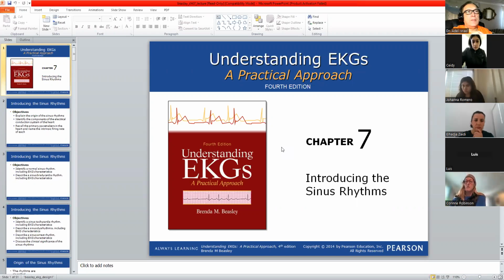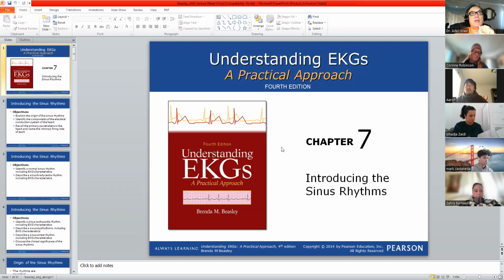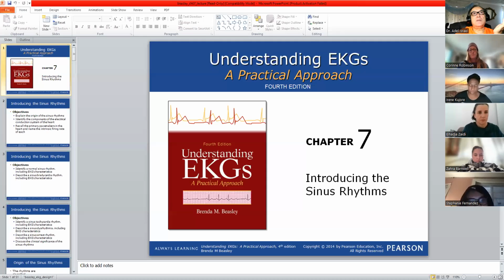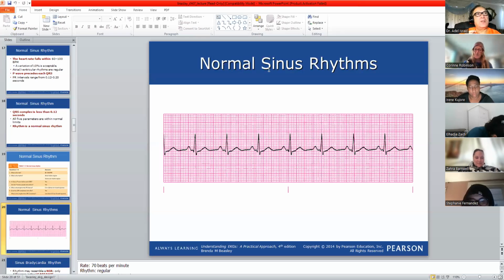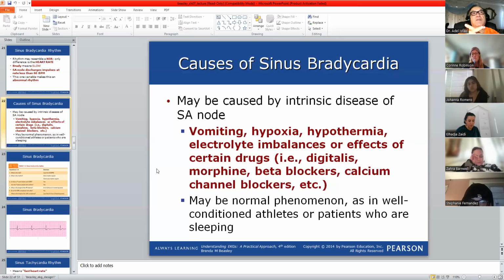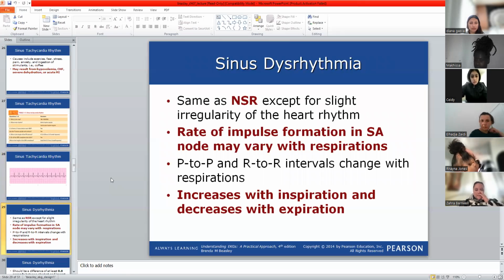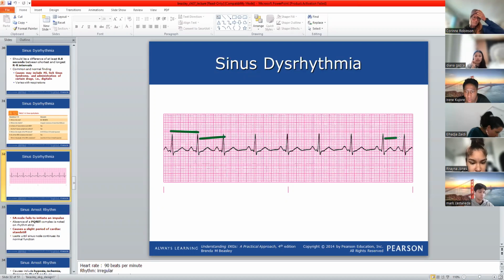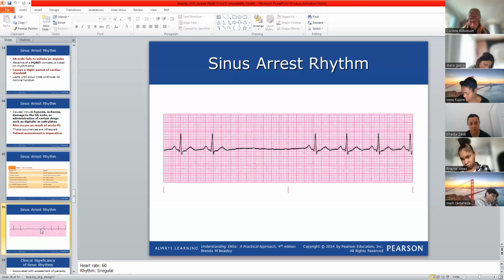Normal sinus rhythm.